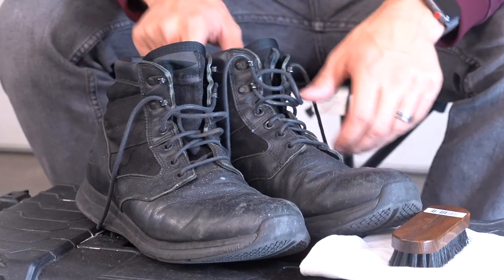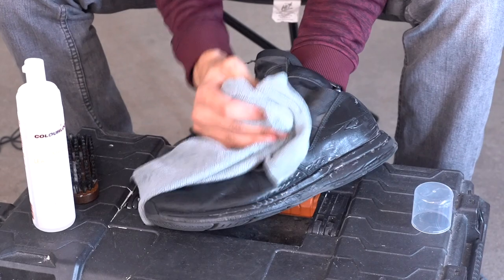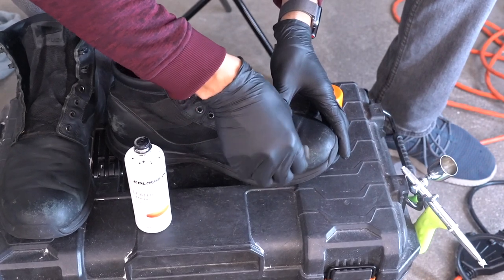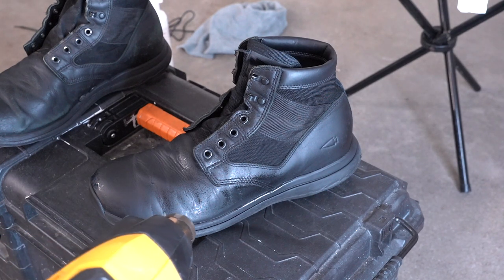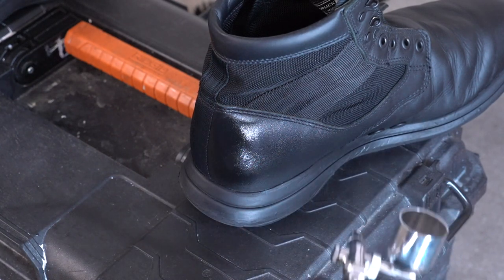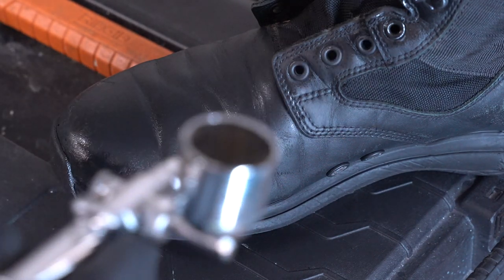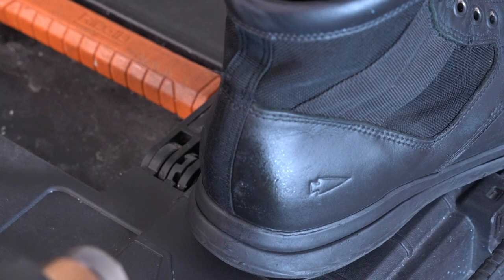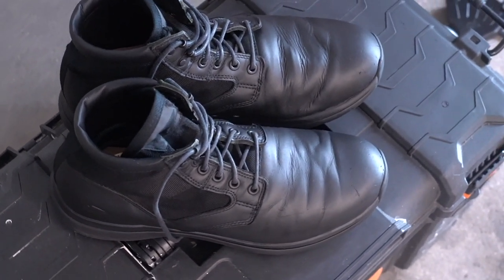Fix leather boot scratches and scuffs with Colourlock Leather Fresh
In this quick off-topic video I show you how I refresh my Goruck MACV-1 boots using Colourlock's Leather Fresh product.

We start by cleaning with Colourlock Mild Leather cleaner and the Colourlock scrubber brush

After cleaning, degrease with 70% isopropyl alcohol or Colourlock's leather cleaning spirit.

Then shake and sponge on Colourlock Leather Fresh (color 034 for black).
Apply thin layers dry with a hairdryer in between layers.

Or you can use an airbrush to spray on as well. I use the Grex kit, use whatever you got.

And thats all there is to it.